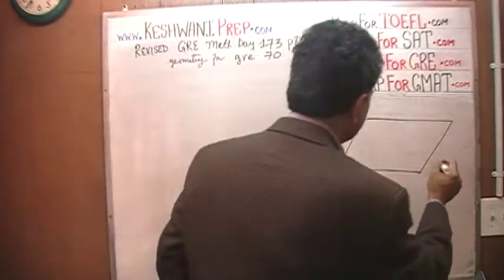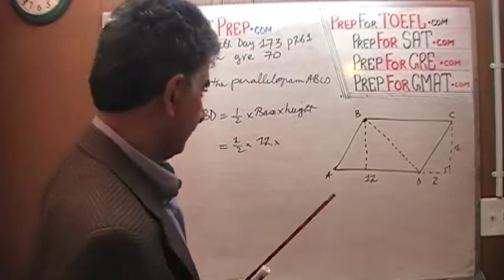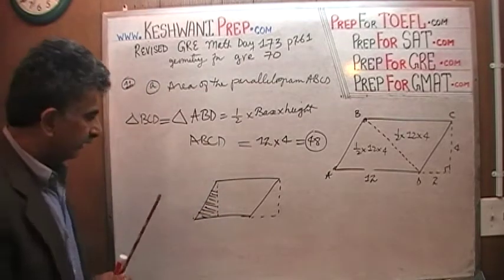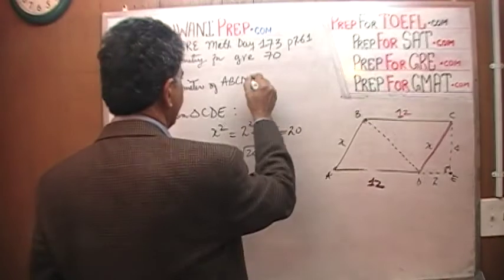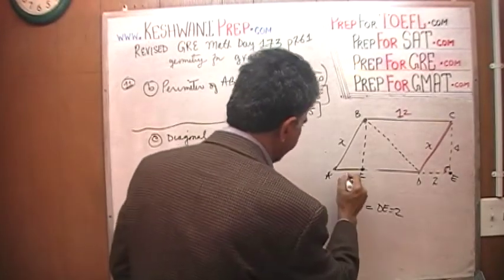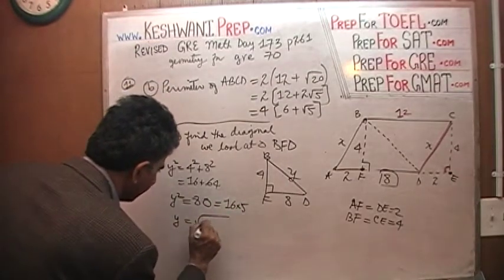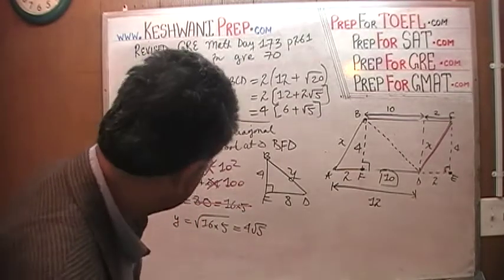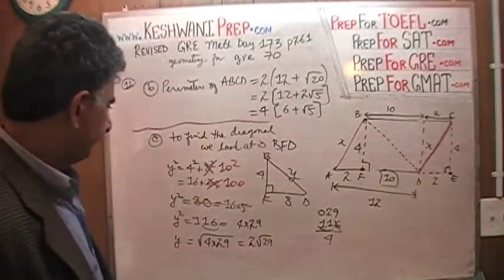Revised GRE Math Day 173 p261 - Parallelogram - Geometry Day 70 - GRE, GMAT, SAT Prep Tutor Keshwani